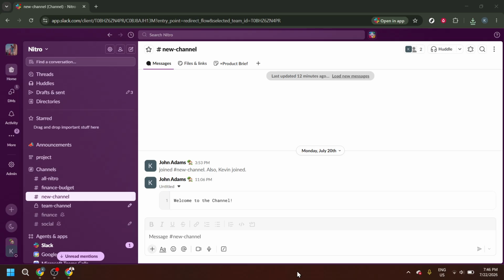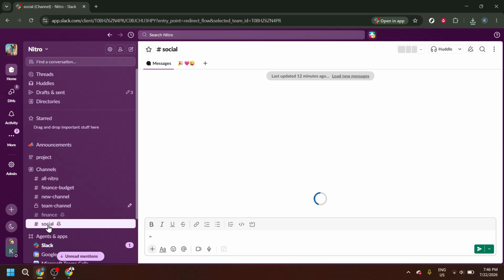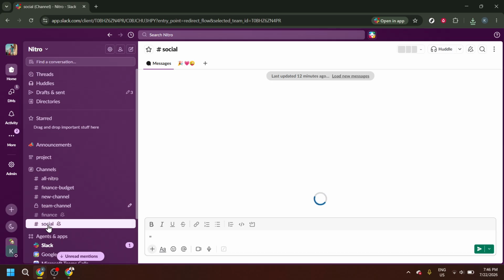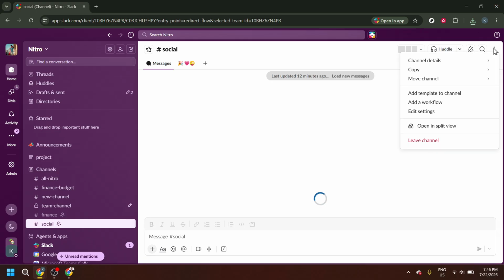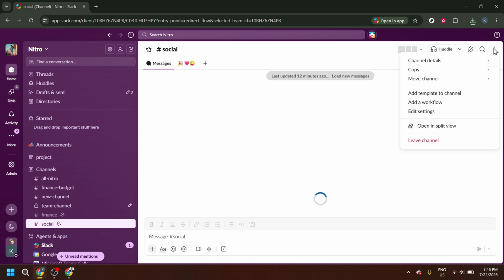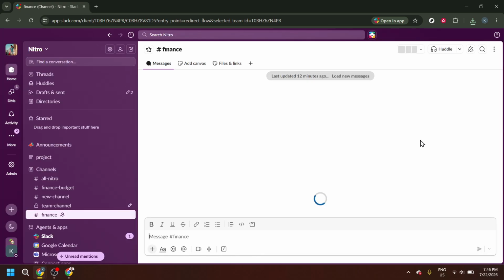How to leave a workspace in Slack (Step By Step 2026)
How to leave a workspace in Slack